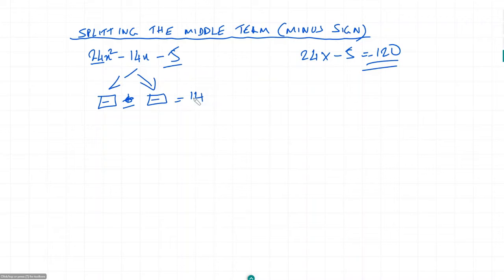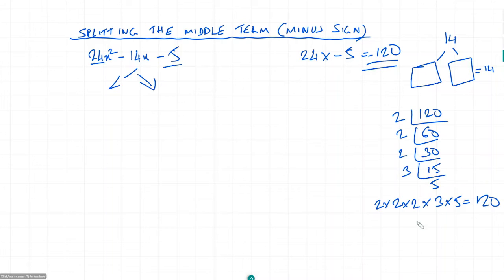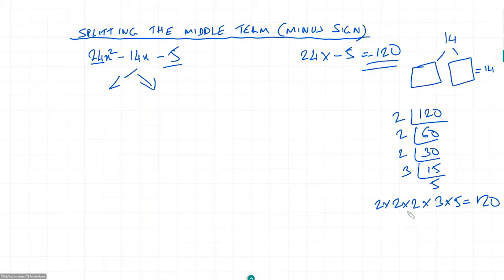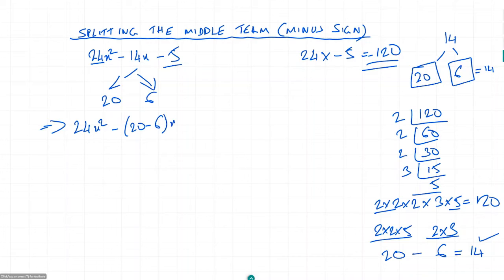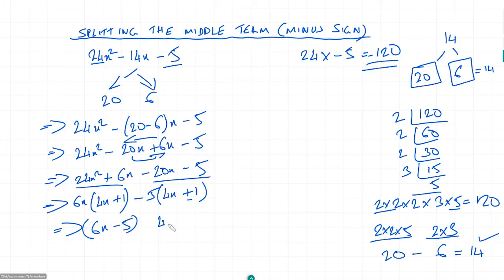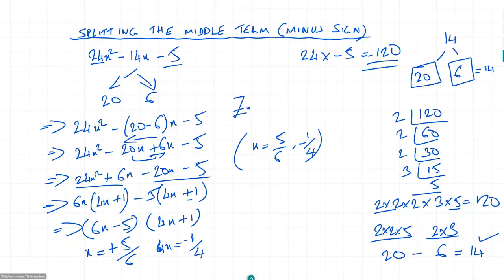Splitting the middle term (minus sign) Mizoram